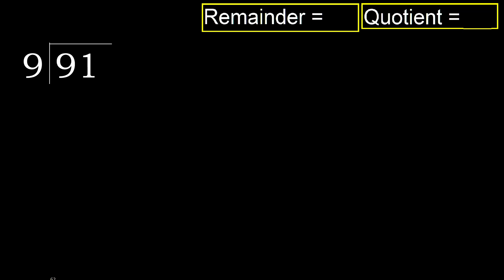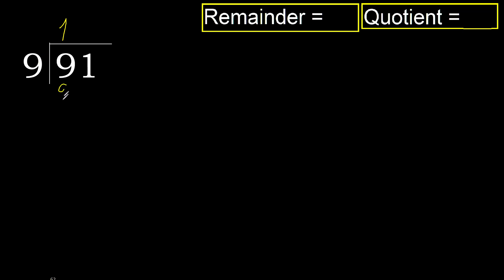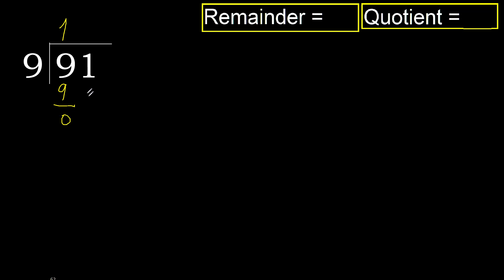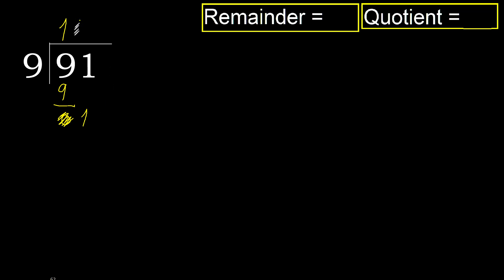Divide 91 by 9 . remainder , quotient . Division with 1 Digit Divisors . Long Division . How to do